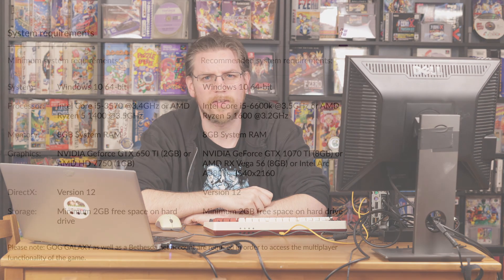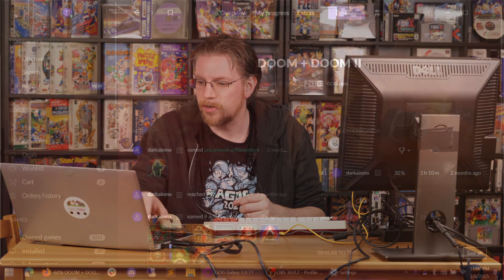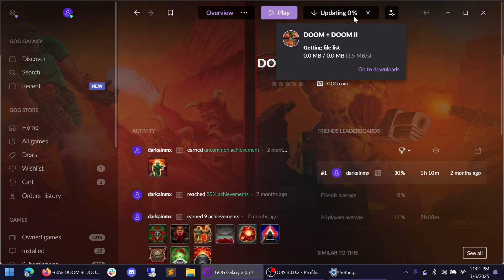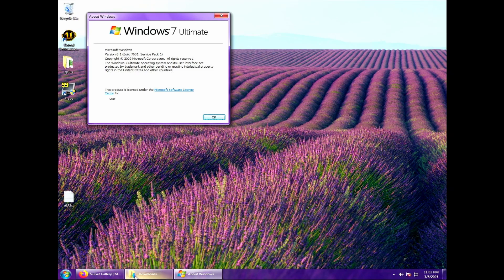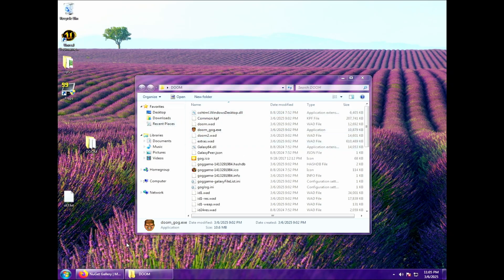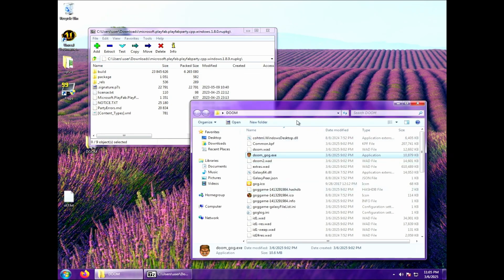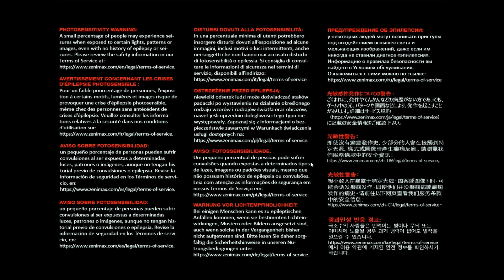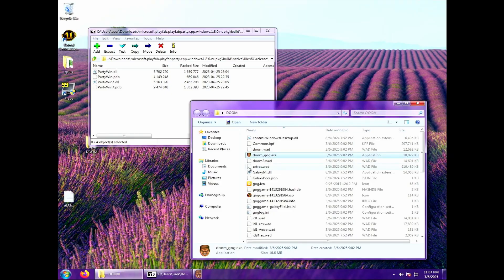DOOM + DOOM II 2024 Remaster on Windows 7 FIXED!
Did you want to try out the new 2024 DOOM + DOOM II Remaster from Nightdive Studios on something older than Windows 10? Well, it turns out you can, WITH THIS ONE SIMPLE TRICK (tm) !!!

Replacing a single file in the DOOM folder solved the issue, and now we can game like its 1993 on our 2009 computers.